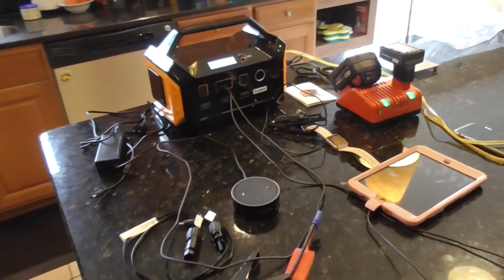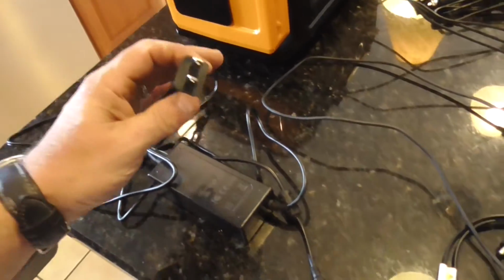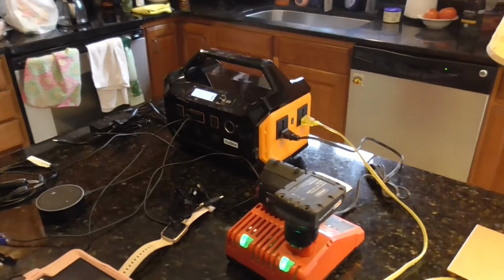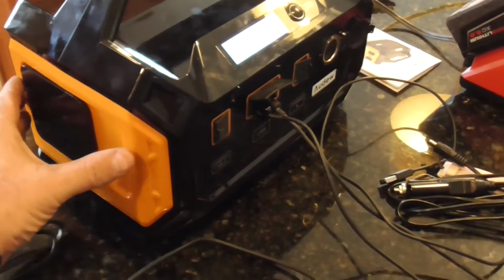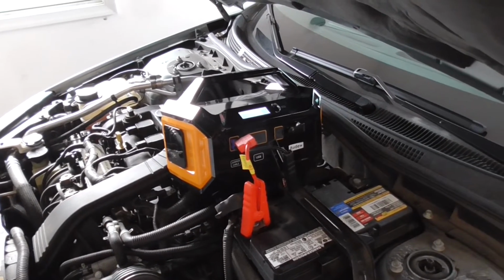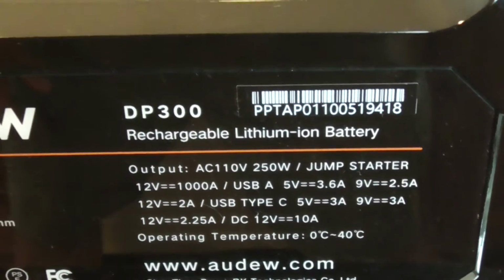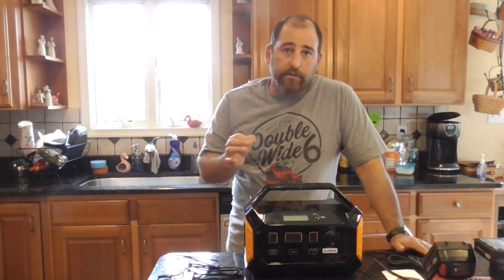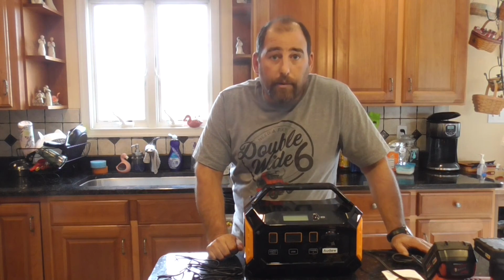Portable Powerstation with 120VAC New Product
Audew Portable Power Station
In this video I take a look at a power station manufactured by Audew.  This is a neat unit for your car, camping, or an emergency.